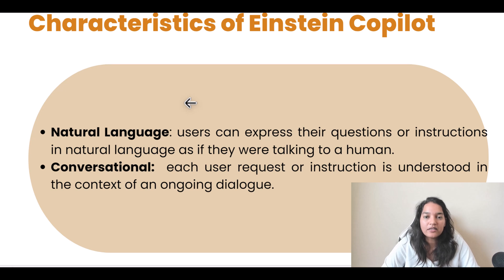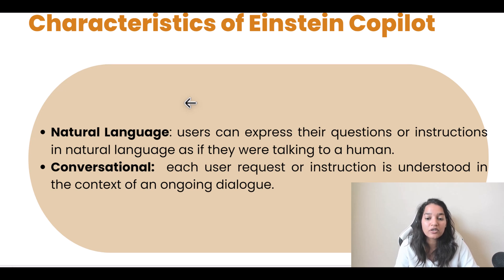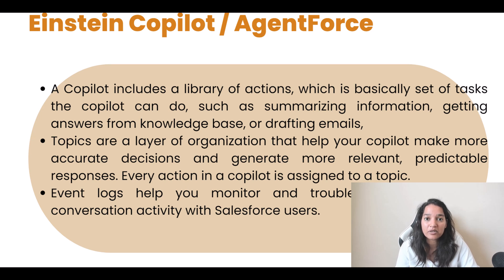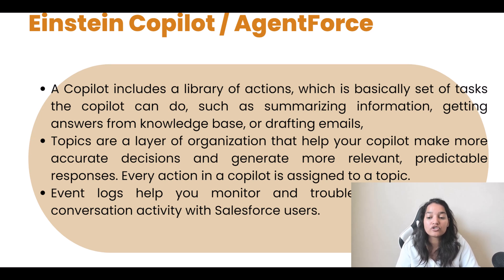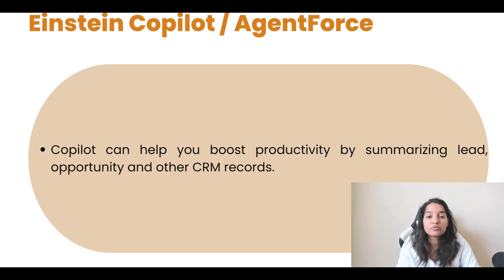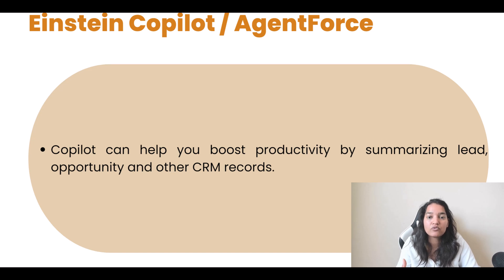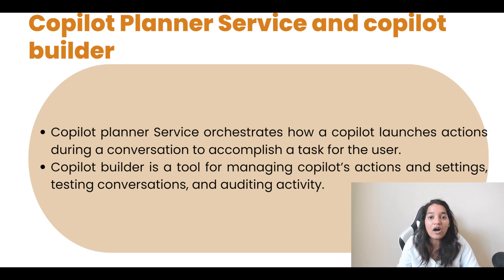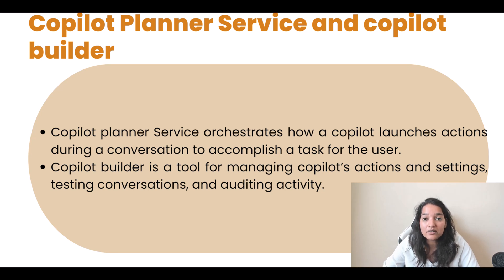Einstein Copilot Explained | Key Features & Exam Prep Tips